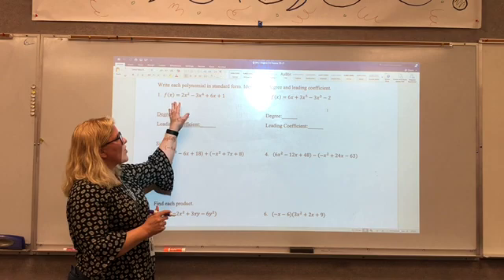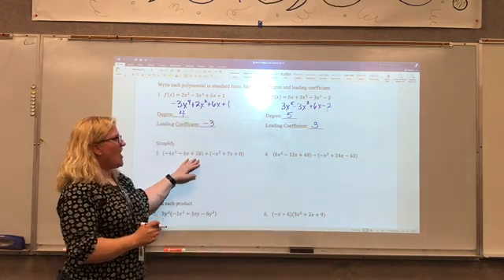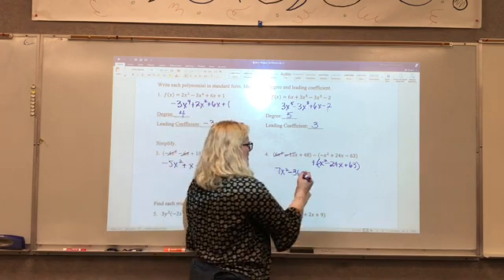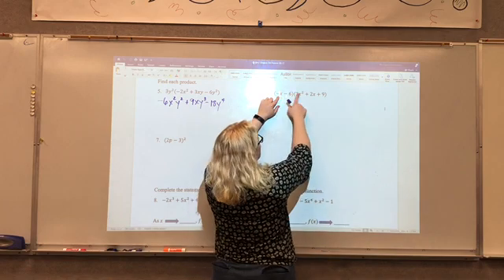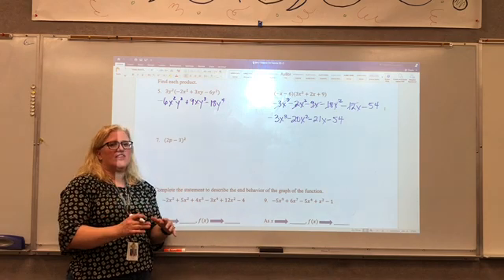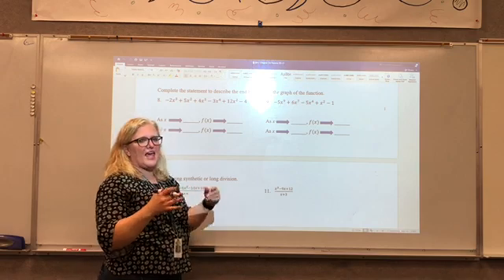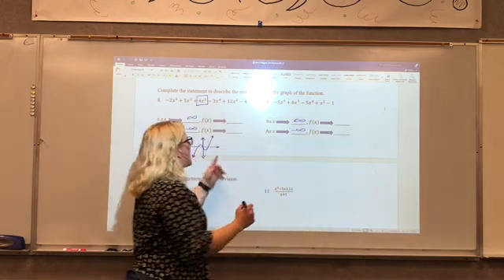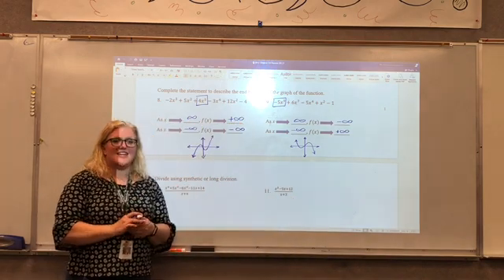SM3, 3A Review, #1-9